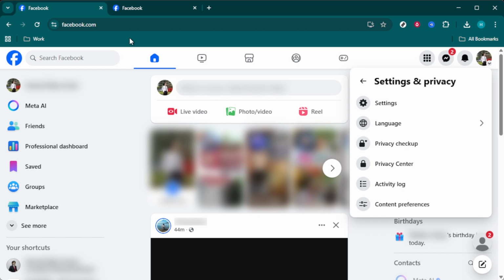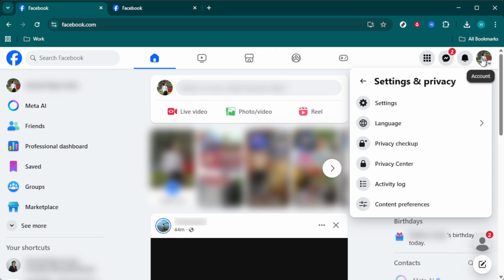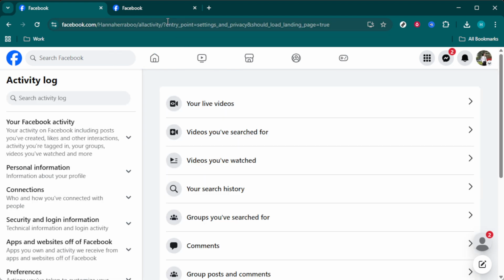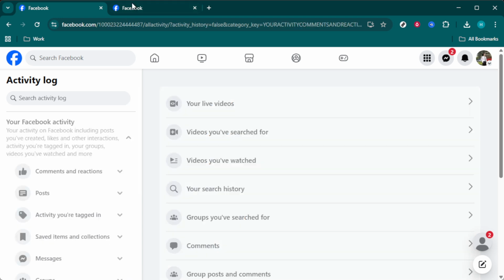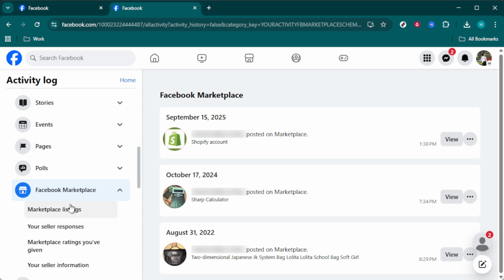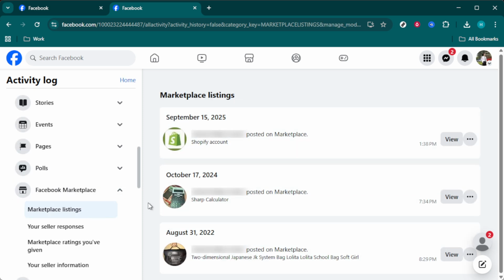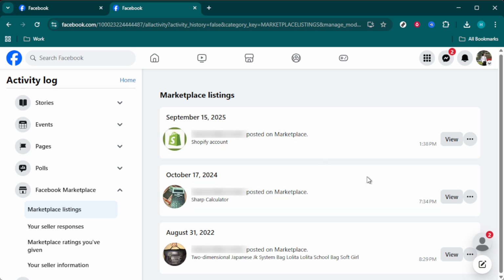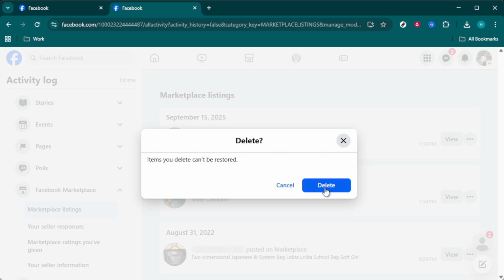Facebook Marketplace | How to Remove Denied Items/Listings | Facebook Tricks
Got your Facebook Marketplace listing denied? 🚫 Don’t worry—I’ll show you step by step how to remove denied items and what you can do to fix or relist them properly. With these quick Facebook Marketplace tricks, you can avoid common mistakes and keep your items active.
📌 In this video, you’ll learn:
Why Facebook Marketplace denies certain listings

How to remove denied items from your account

Tips to edit and resubmit listings for approval

Best practices to avoid future denials

Whether you’re selling on Facebook Marketplace for extra cash or running a small business, these tips will help you manage your listings more effectively.